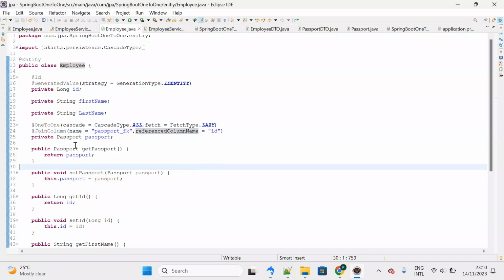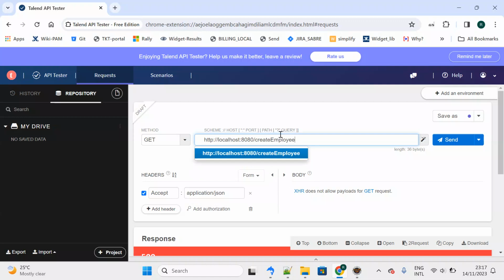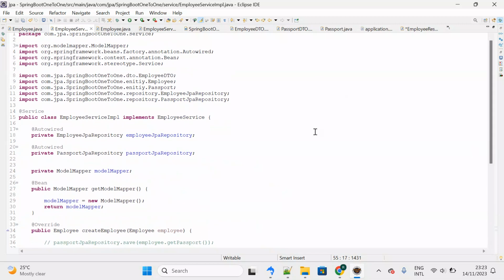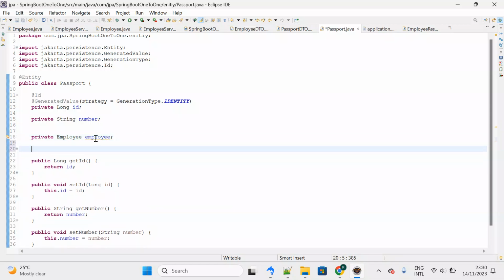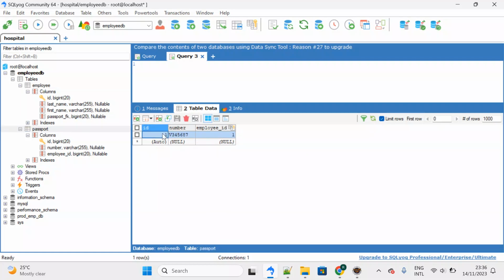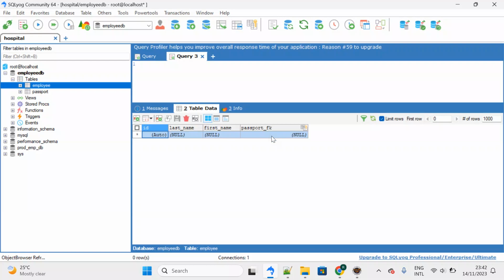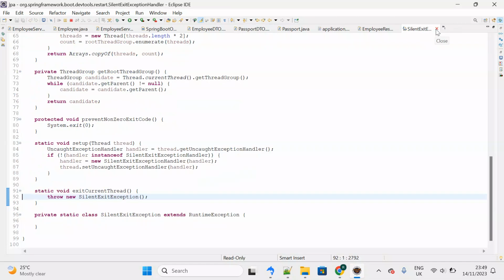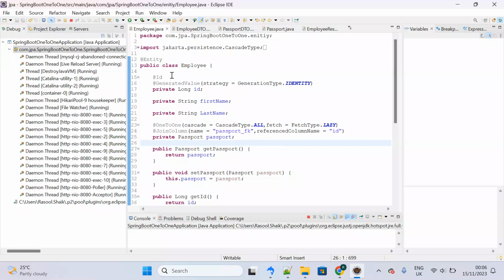Lecture - 33 @OneToOne Bi directional mapping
In this lecture you can understand one to one Bi directional mapping.